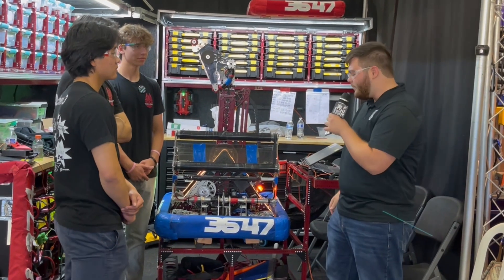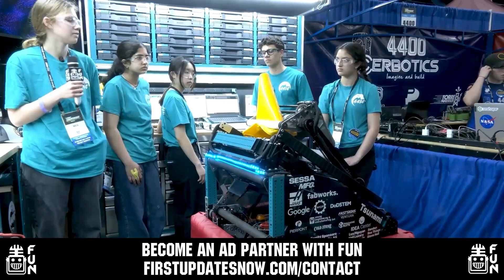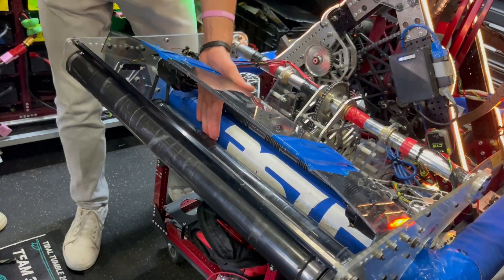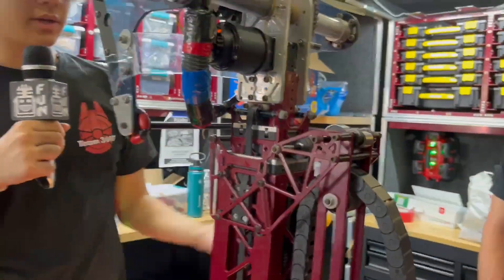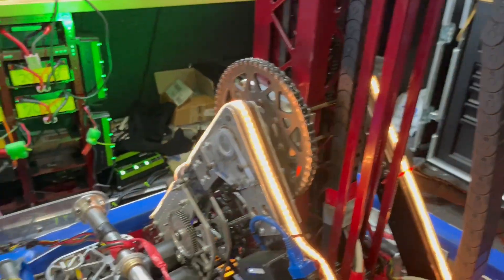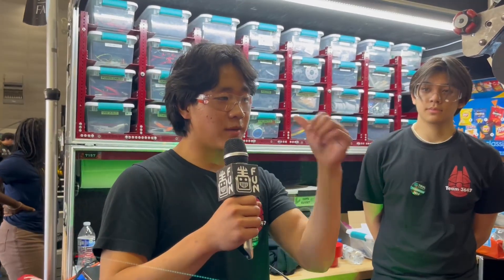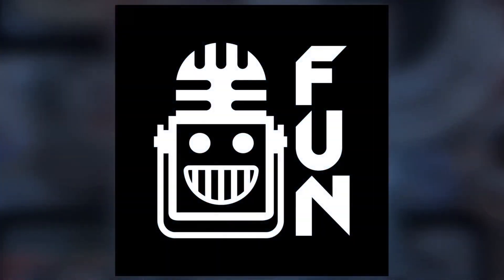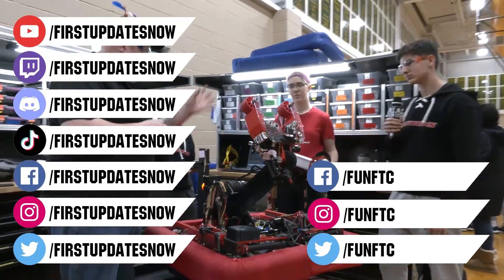Behind the Bumpers | 3647 Millennium Falcons | Charged Up Robot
3647 Millennium Falcons are a perennial contender every year including taking home a win at the Idaho Regional in Charged Up. They are one of the few teams who have a side cube pickup that also can shoot and they also showcase their auto alignment and awesome arm on Behind the Bumpers.